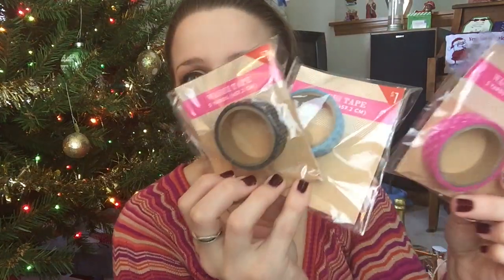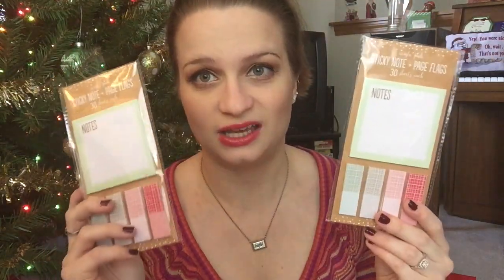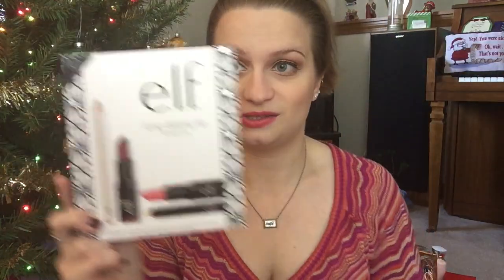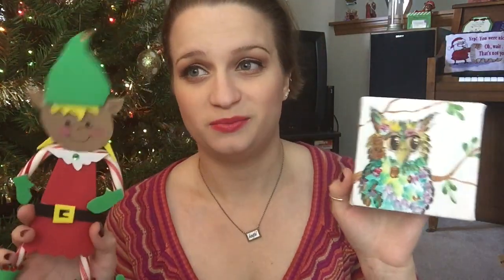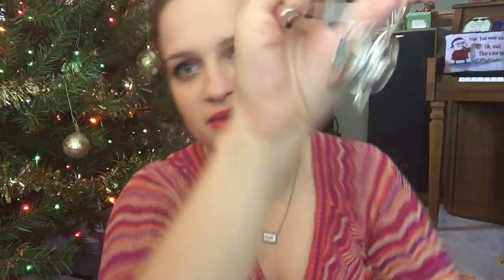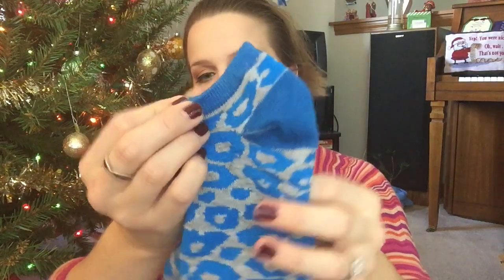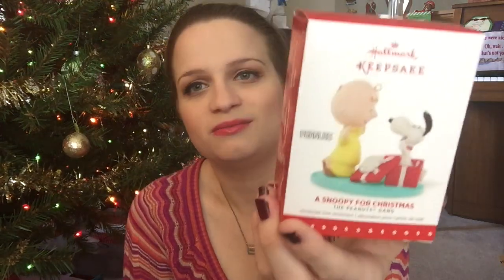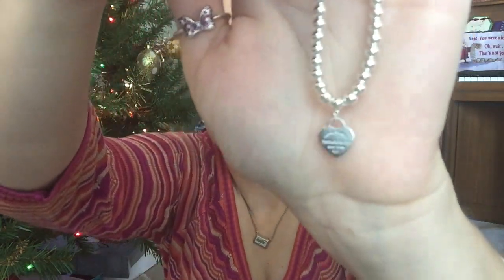What I Got For Christmas 2015!!!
WHAT I'M WEARING:

Revlon Lip Butter in "Wild Watermelon"

coming soon

N E C K L A C E
Lia Sophia

B R A C E L E T
Alex & Ani

**Filming Info**
Camera I use to film: iPad Air 2
*Intro made completely with Intro Designer Lite app for iPad*

M O T I V E S & S K I N C A R E

K I T S Y - L A N E

H A U T E L O O K